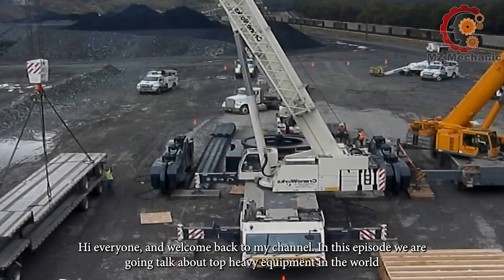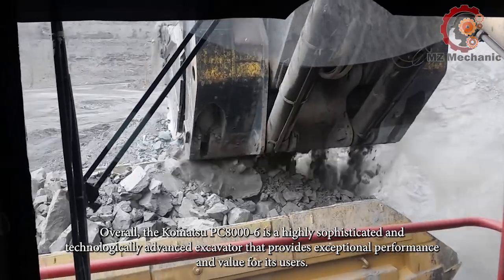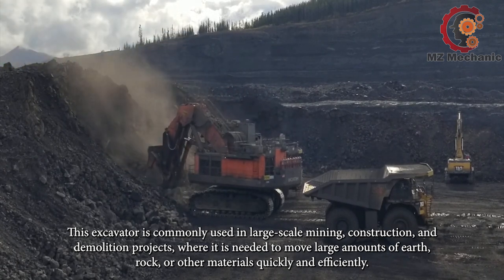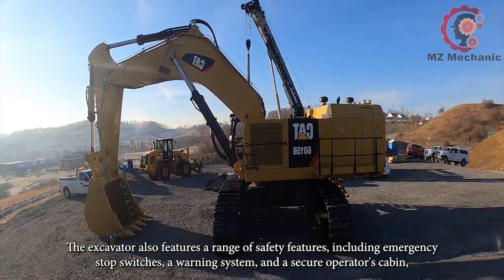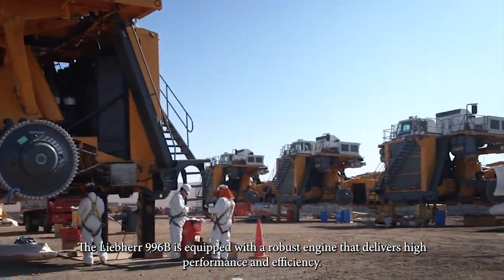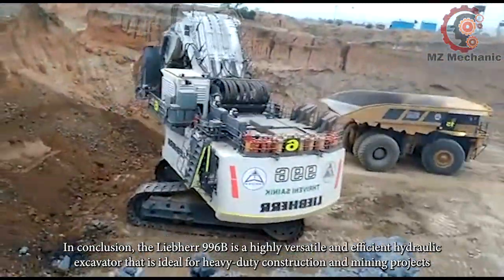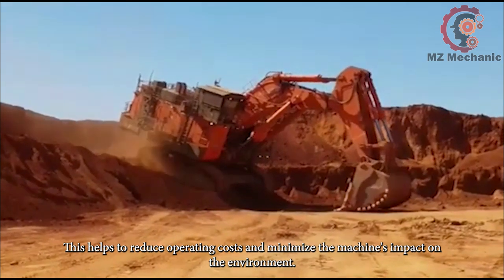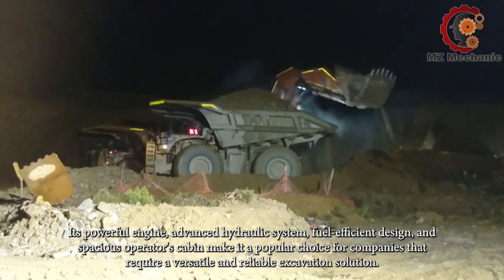Dangerous Biggest Heavy Equipment Machines Excavator Working At Another Level Max